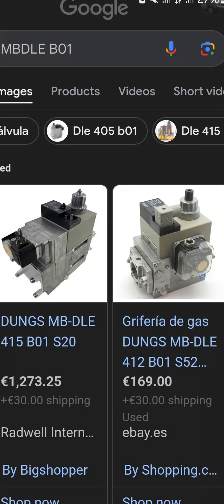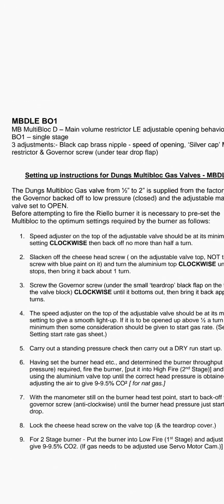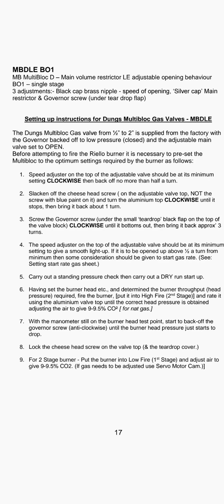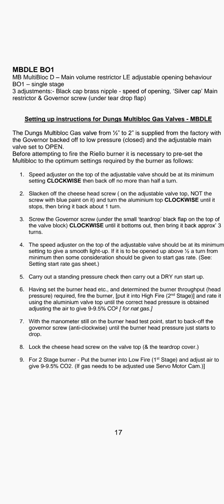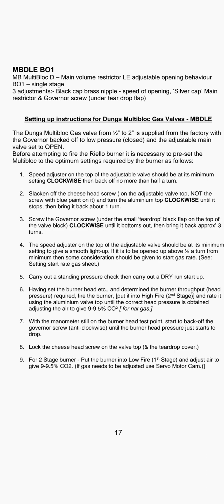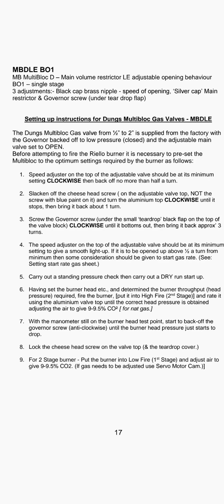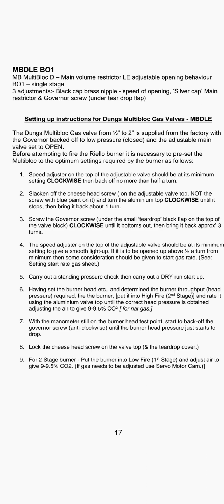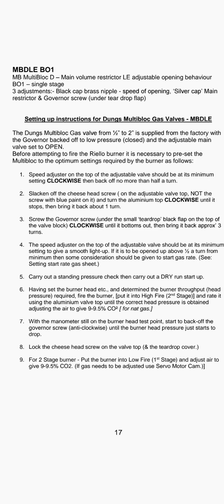SETTING UP MBDLE B01 GAS VALVE